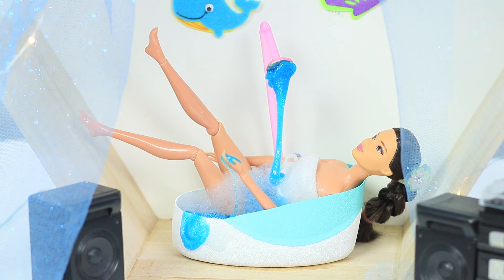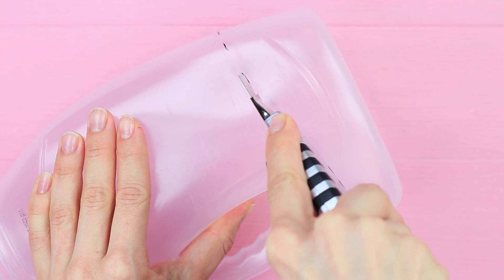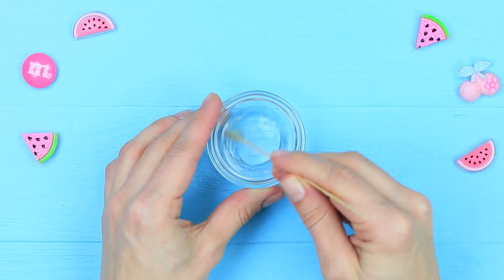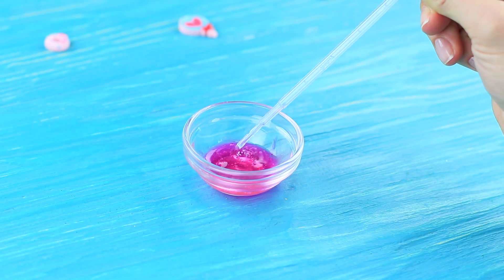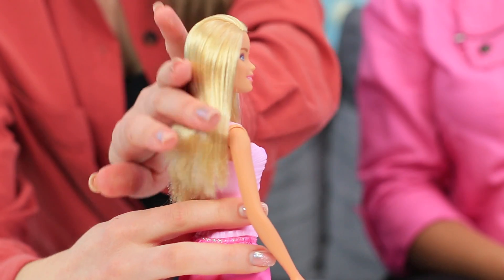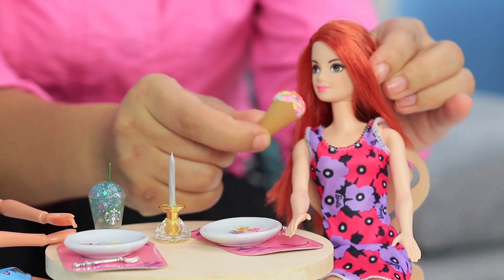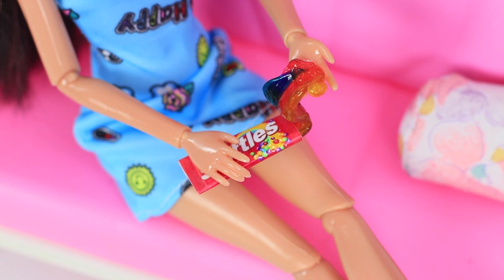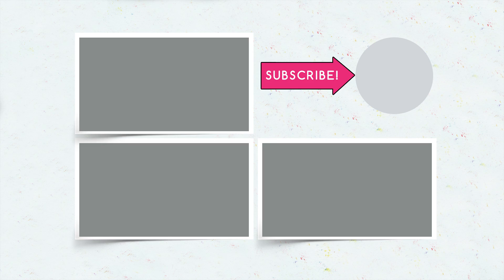10 DIY Making The Smallest Slime In The World / Clever Barbie Hacks And Crafts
Do you like slimes? We adore it! And we like to play with our beloved Barbie dolls too. So today we decided to combine these two activities, and make a lot of tiny slimes for playing with dolls. What came out of this you'll know from our new video!

• Stationery glue
• Colorings
• Borax solution
• Plastic thimble
• Sandpaper
• Flower shaped sequin
• Jewelry supply pin
• Toothpick
• Empty laundry detergent bottle
• Utility knife
• Acrylic paints
• Foil cardboard
• Hole puncher
• Hot glue gun
• Cocktail straw
• Button
• Small sieve
• Snap fastener
• Tiny beads
• Cutting pliers
• Slime glue
• Gel laundry detergent
• Baking soda
• Water
• Glitter
• Lens solution
• Fruit nail decor
• Makeup sponge
• Empty paint pot
• Patterned self-adhesive paper
• Thread
• Marker
• Clear confectionery syringe nozzle
• Parchment paper
• Vaseline
• Little Starbucks logo
• Ready slime
• Clear plastic
• Candle
• Big bead
• Semi sphere
• Scissors
• Awl
• Thin wire
• White glue
• Printed mini Skittles package
• Clear tape
• Double sided tape
• Tweezers
• Kinder Surprise container
• Glittering self-adhesive foam rubber sheet
• Hair brush
• Hairdryer

Question of the Day: what slime idea did you like the most?